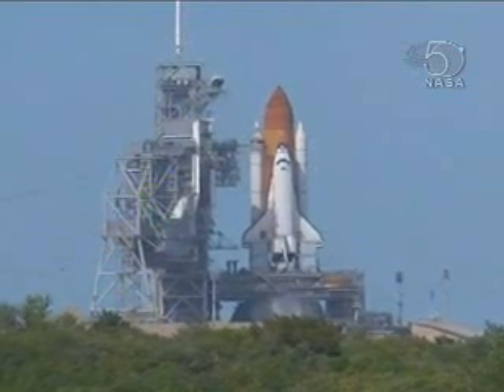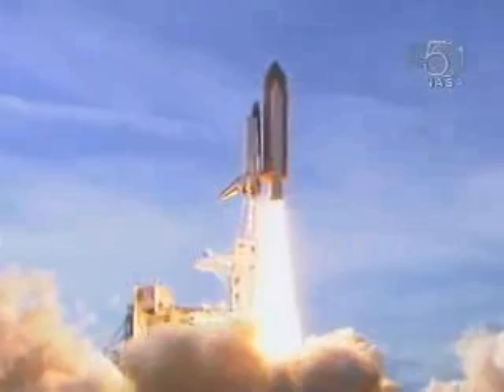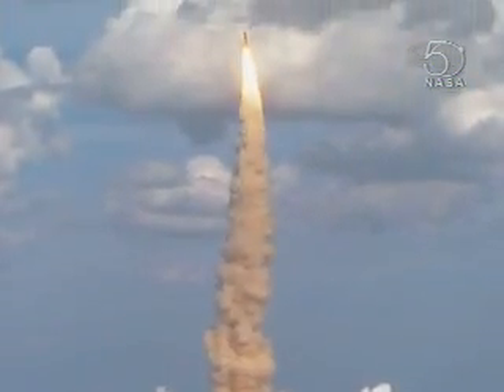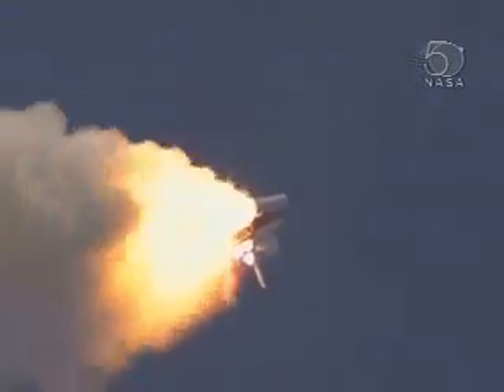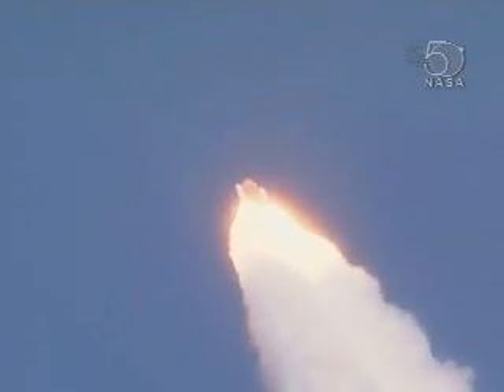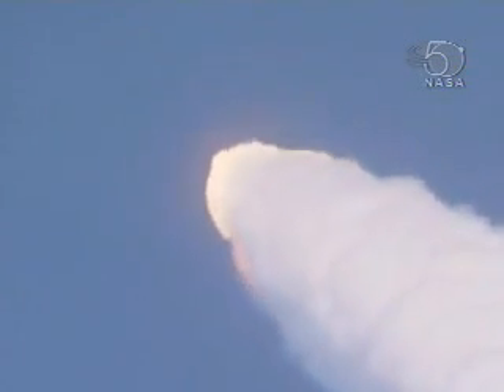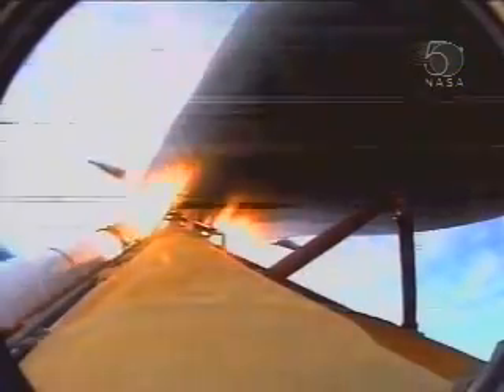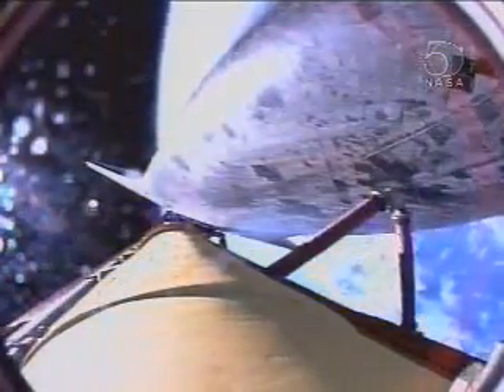Space Shuttle Atlantis STS-122 Launch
The Launch of Space Shuttle Atlantis STS-122 on Thursday 07th Feb 2008